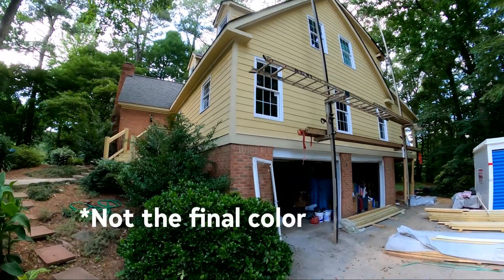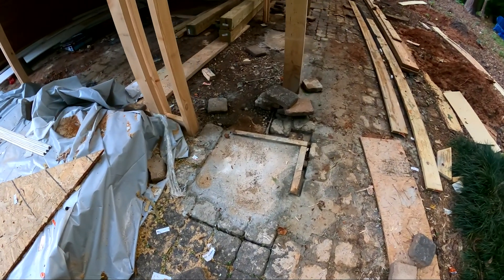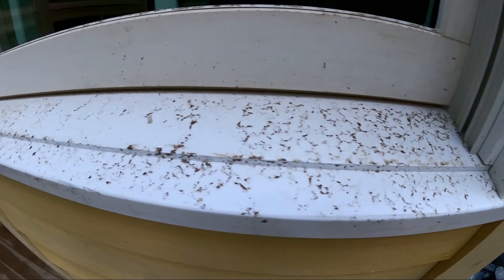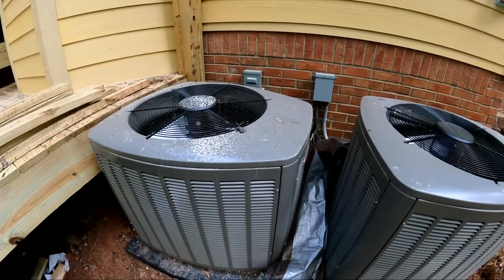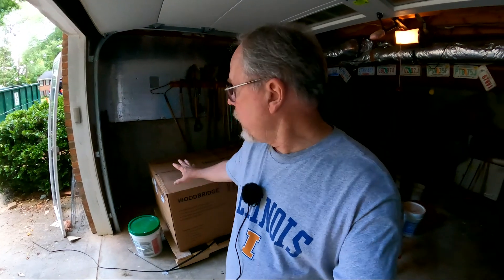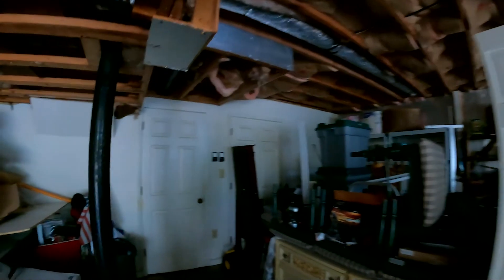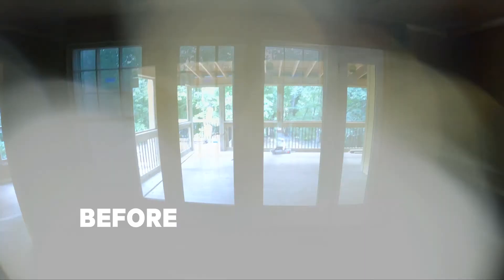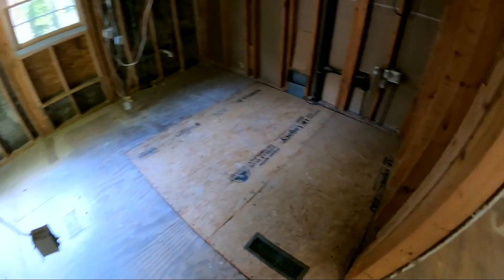Home Renovation UPDATE #9 #9 #9 - June 13, 2021